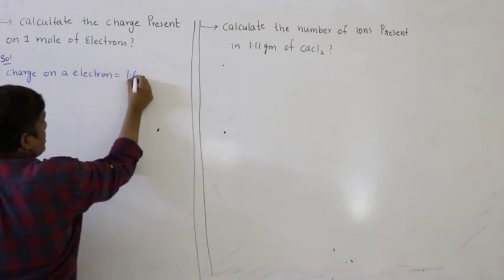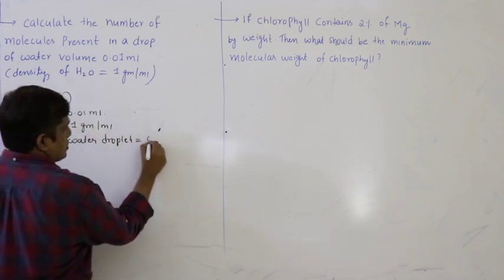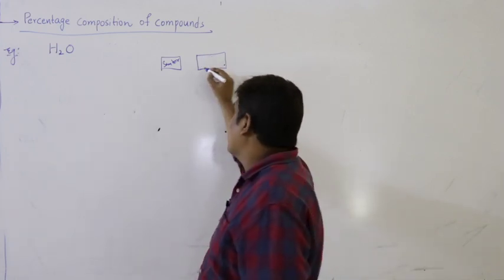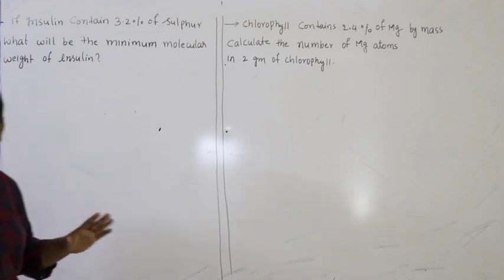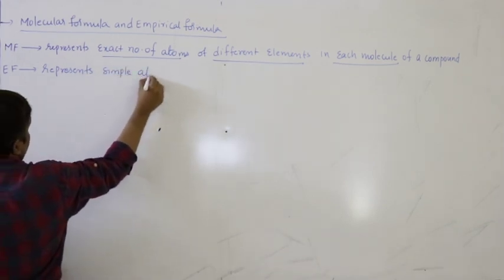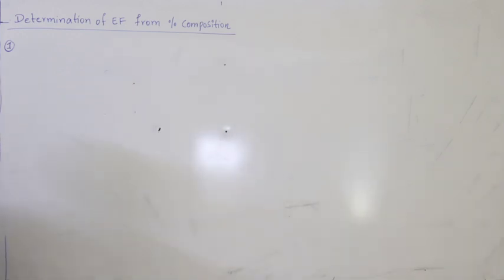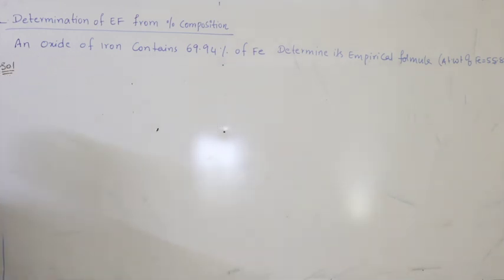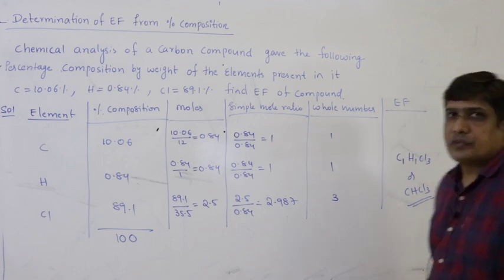NSR IMPULSE VIDEO CLASS#Jr chemistry STOICHIOMETRY#L5